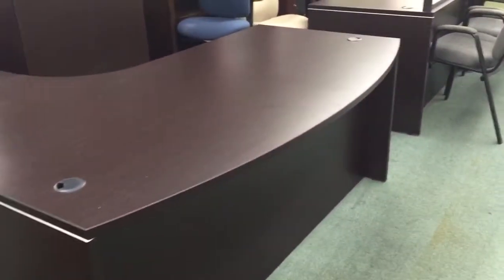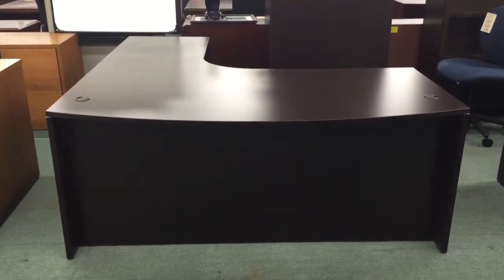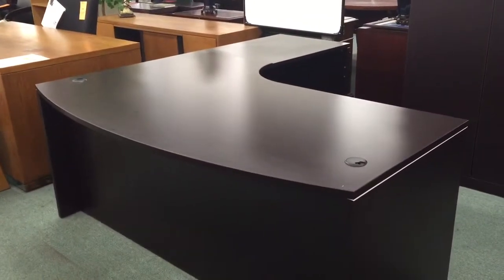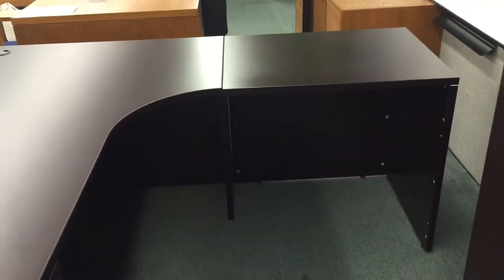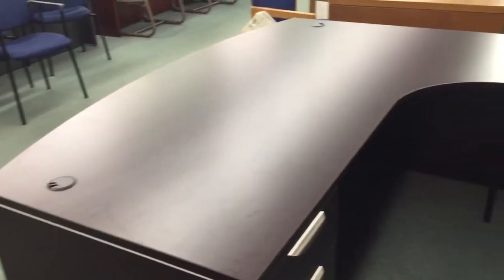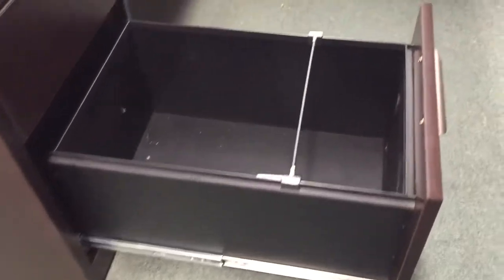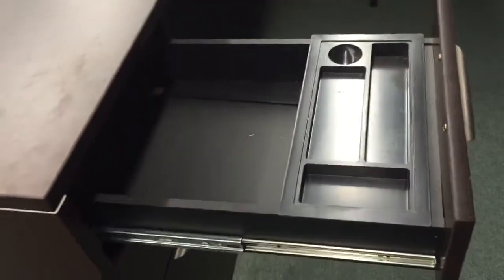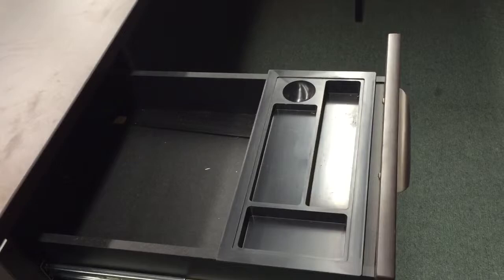Performance L-shape Desk in Espresso Finish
Delivery also available. Please call for pricing.
While supplies last only. Preloved and Used Office Furniture.

SEE 100,000 SQ FT OF SHOWROOM - VIDEO TOURS & 1000s of PICS